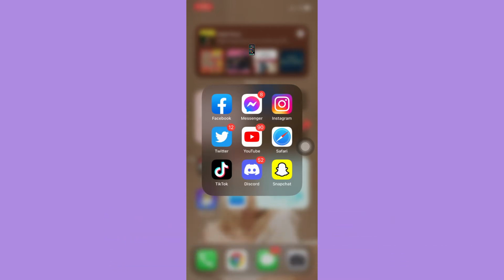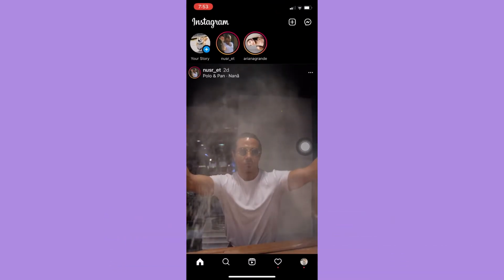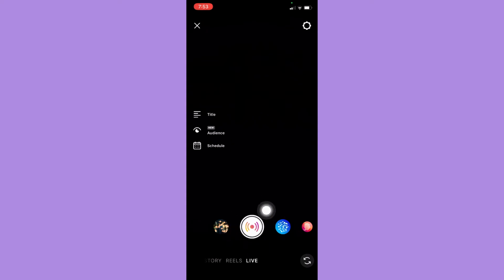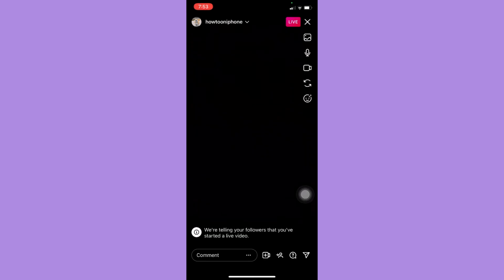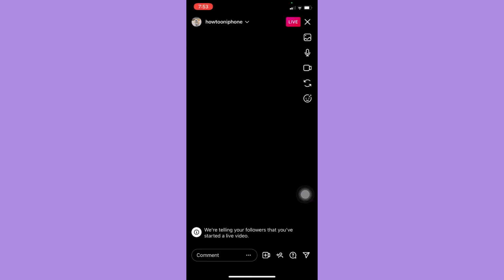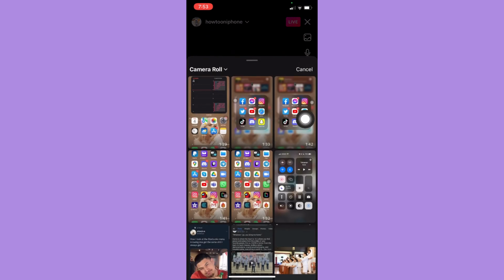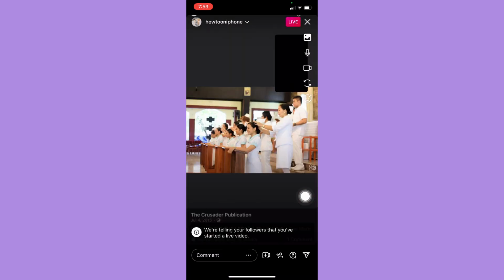How To Share Photos on Instagram Live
Learn How To Share Photos on Instagram Live

In this video, I will show you‎‎‏‏‎ ‎how to share photos on instagram live